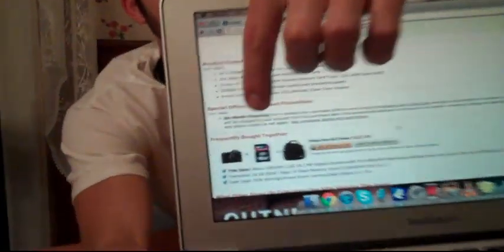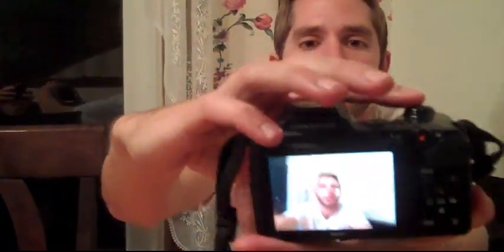Nikon Coolpix L120 14.1 Megapixel Camera Review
This is the Nikon Coolpix L120 Camera Review.

* It's a 14.1 Megapixel camera with 21X optical zoom.
* 5-way VR Image Stabilization System,Memory Card Type : SD, SDHC and SDXC
* EXPEED C2 for enhanced image quality and processing speed
* 3-inch Ultra-High Resolution (921,000-dot) Clear Color Display

It's just over 200 bucks on amazon with a deal on a kit with a memory card and case as well.